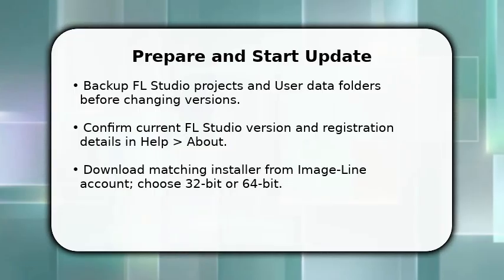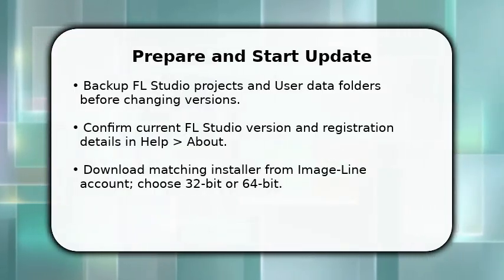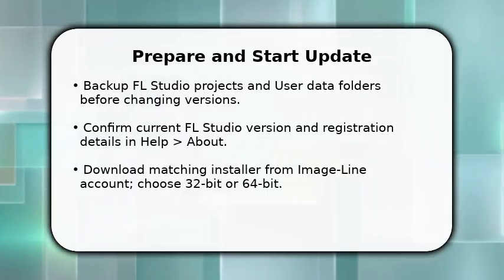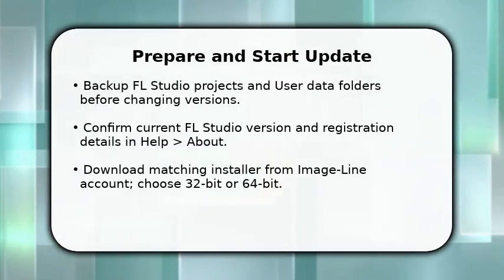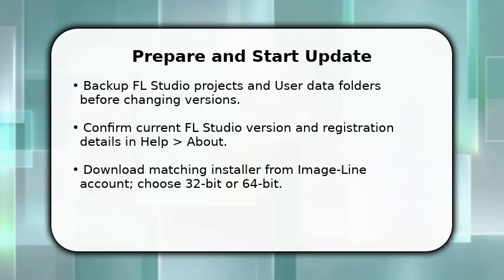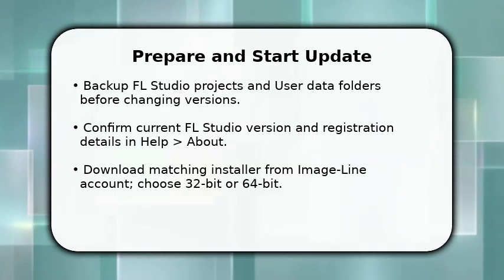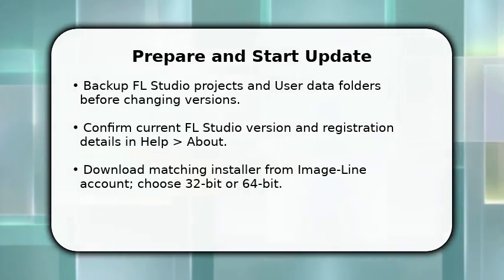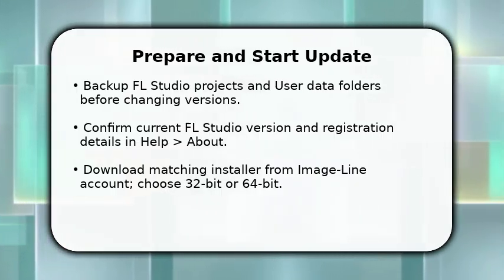How to Update Fl Studio (full Guide)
Dive into the comprehensive guide on updating Fl Studio, essential for music producers and DJs. Discover step-bythy ways to keep your DAW current with this detailed tutorial.